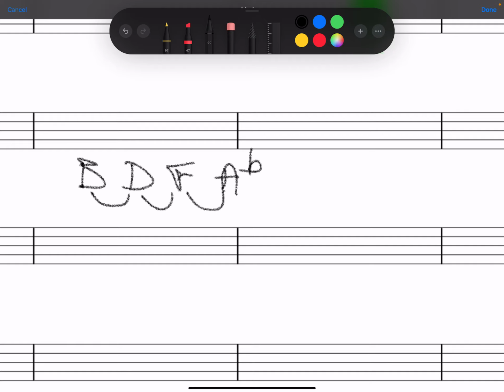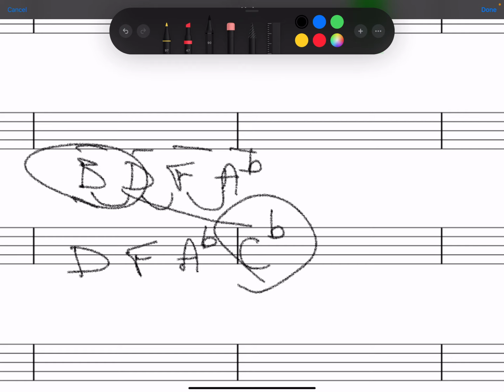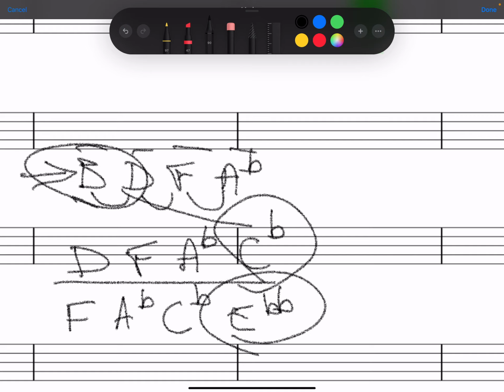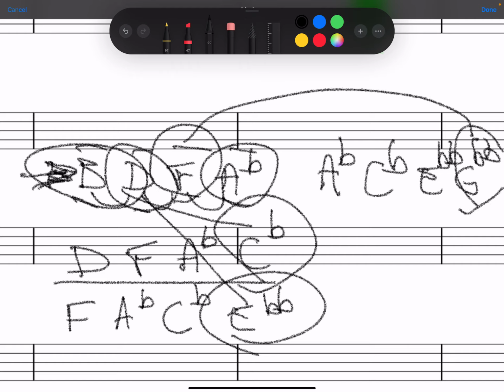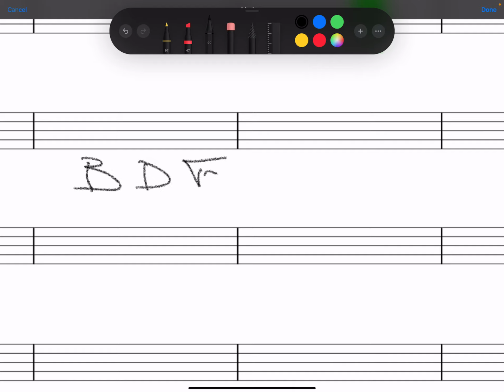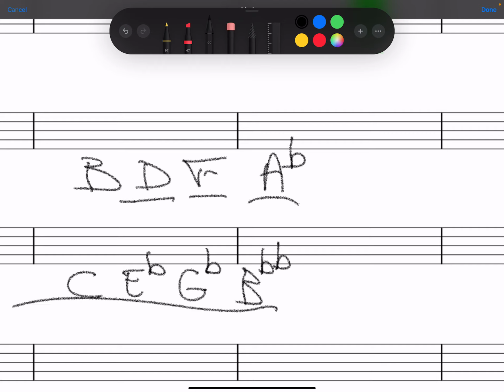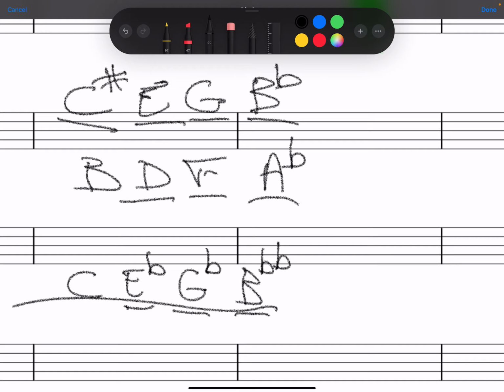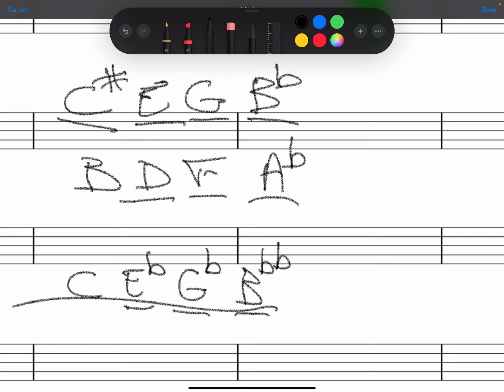What is a fully-diminished-seven chord? [樂理] 了解「減七和弦」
Breaking down the fully-diminished-seven chord and how it can be spelled enharmonically
For a bunch of other music stuff, check out my twitter account